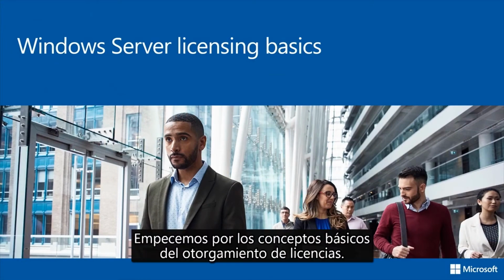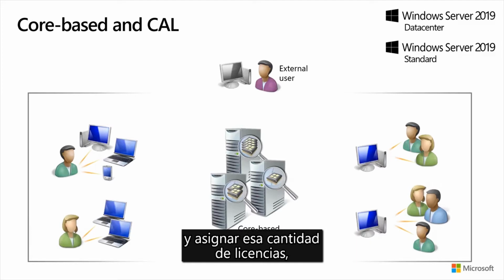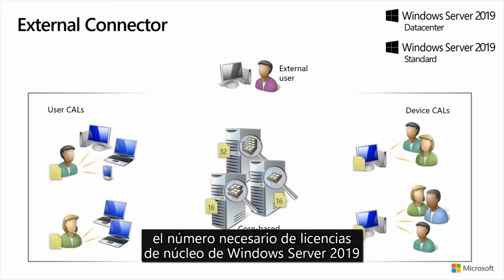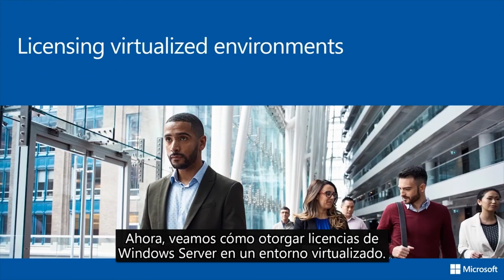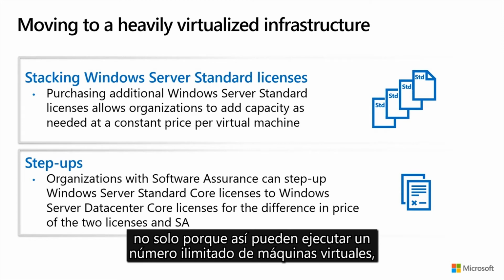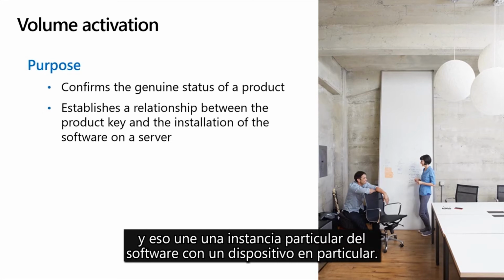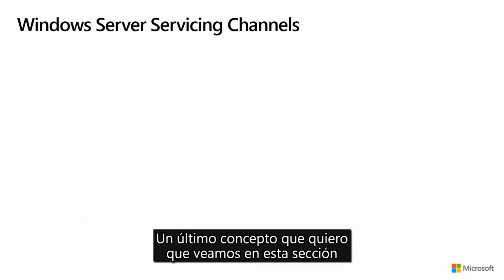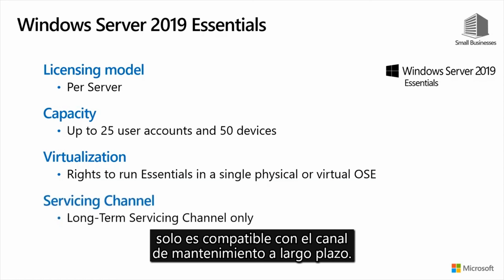Licenciamiento Windows Server 2019 OnPremise